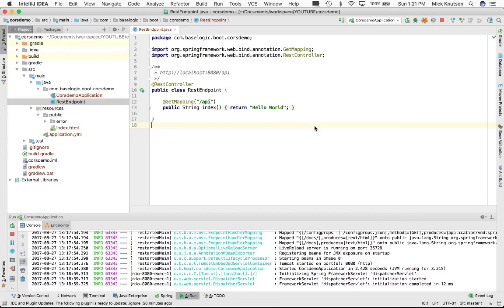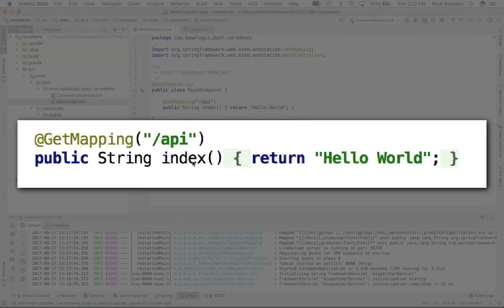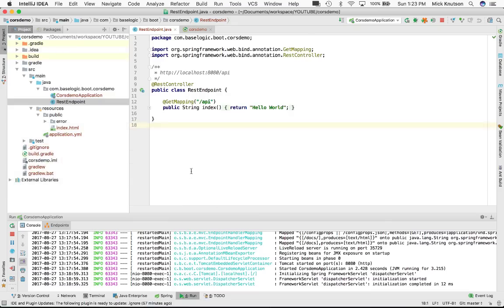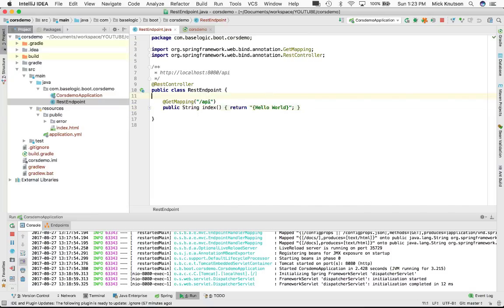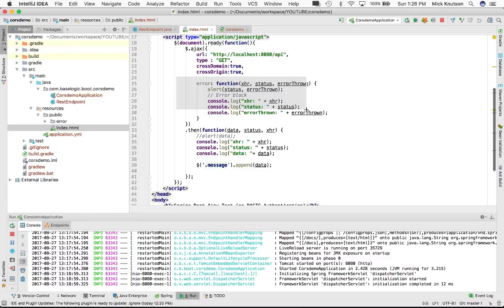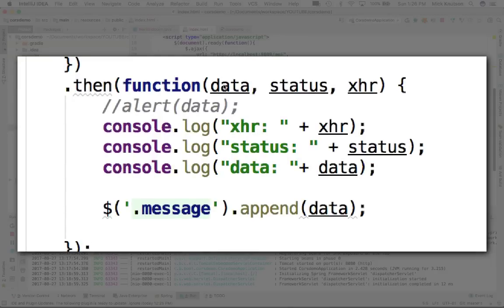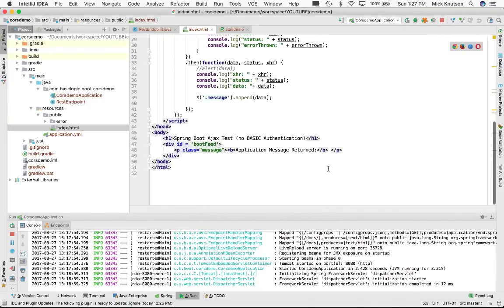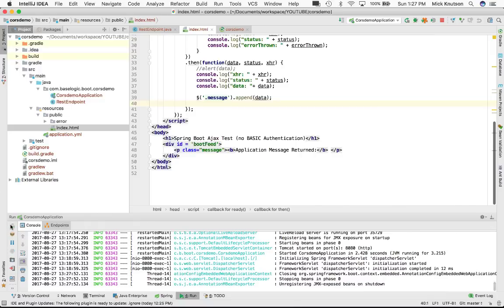Spring Boot CORS Cross domain requests with jQuery JavaScript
Spring Boot, How to make CORS Cross-domain requests with jQuery JavaScript in a Spring Boot RESTful applications. CORS allows you to have your web apps talk directly and securely to any server, not just the origin.

XMLHttpRequest cannot load No 'Access-Control-Allow-Origin' header is present on the requested resource. Origin ' is therefore not allowed access.